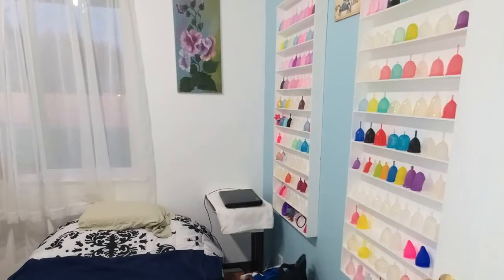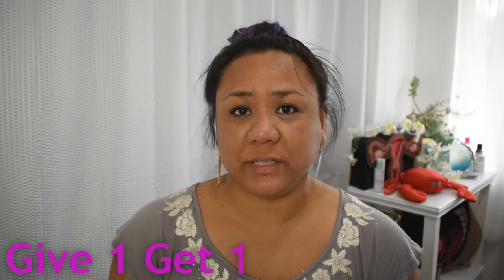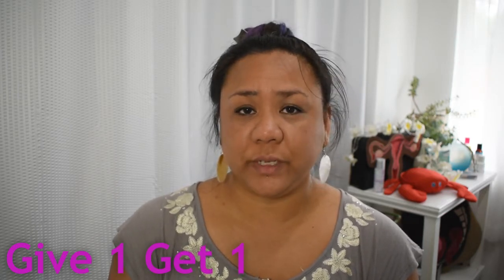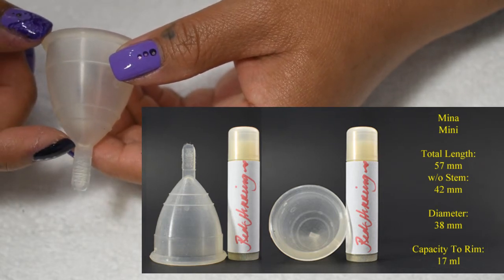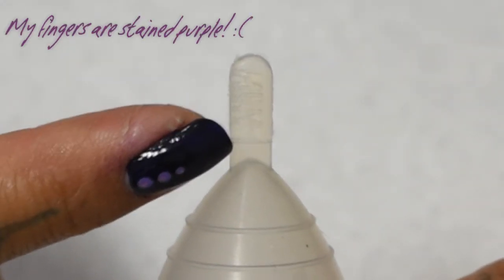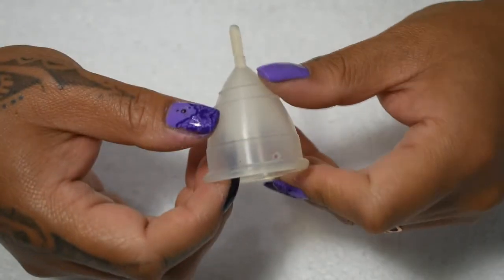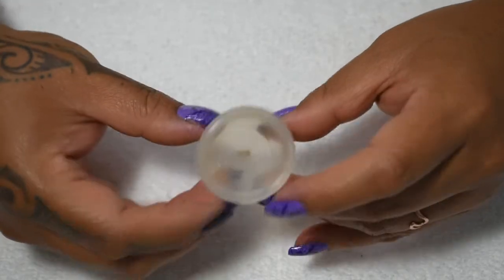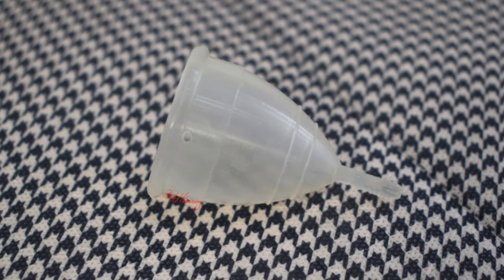Mina "Mini" Unboxing and Info - Menstrual Cup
An unboxing and some info about the Mina "Mini" Menstrual Cup from South Africa.
Thank you, Ella!